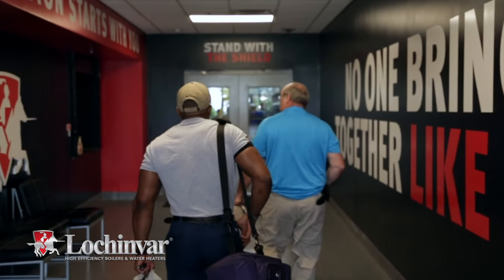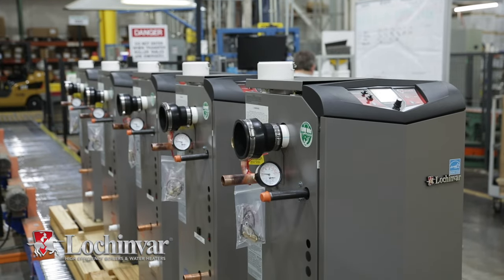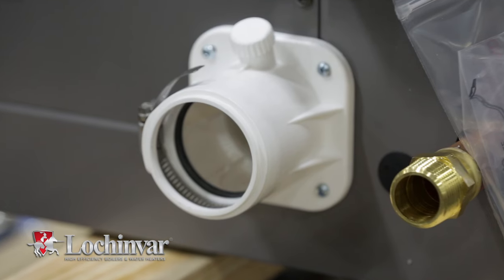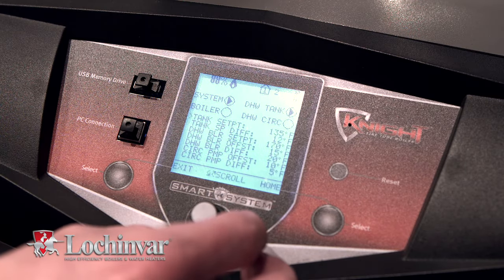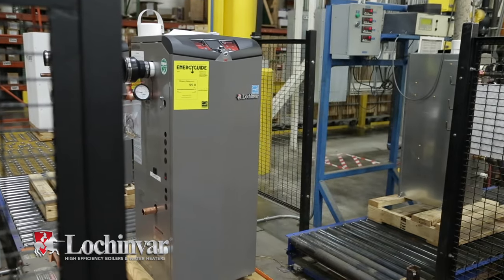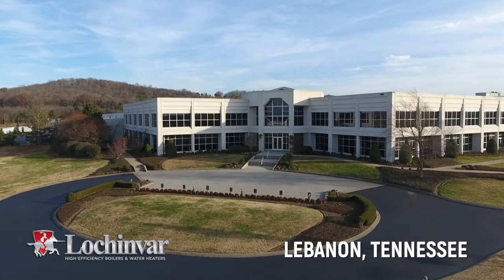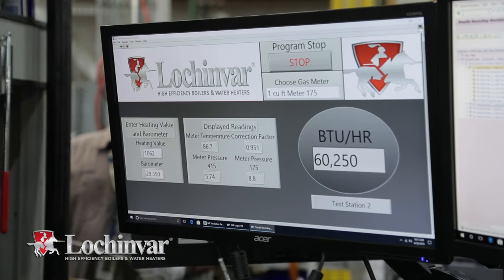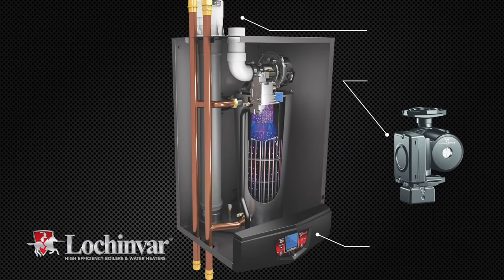Lochinvar KNIGHT Boiler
Watch how no one brings it all together like Lochinvar when it comes to building a quality heating boiler like the KNIGHT.